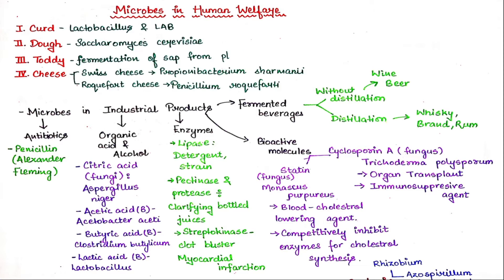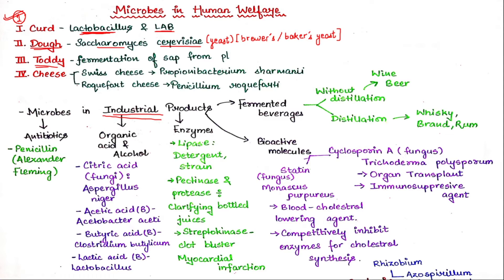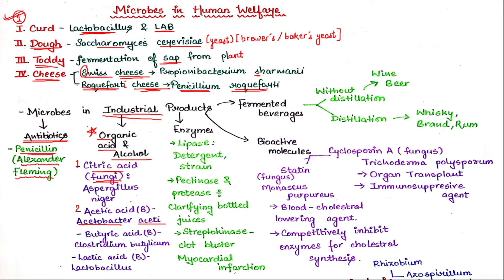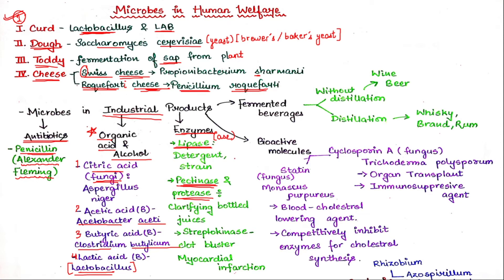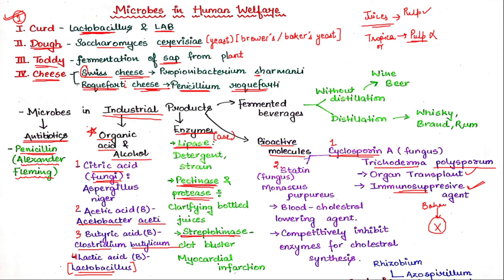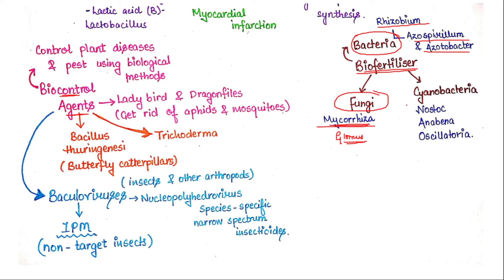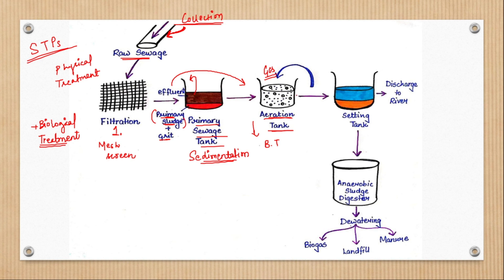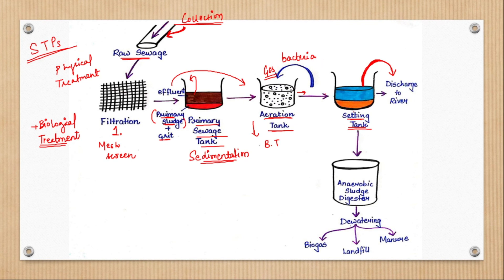Microbes in Human Welfare Revision | Class 12 Board Exam | Day 07